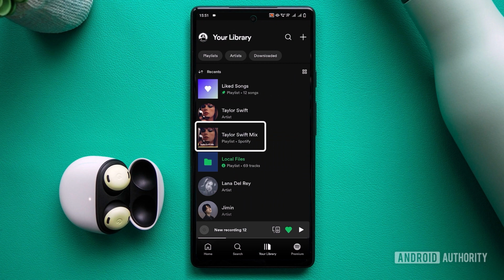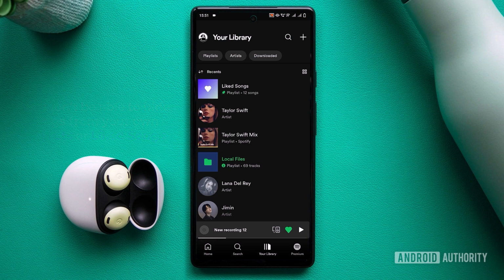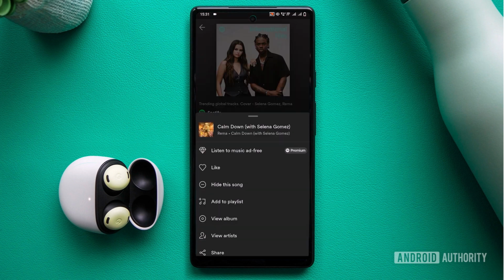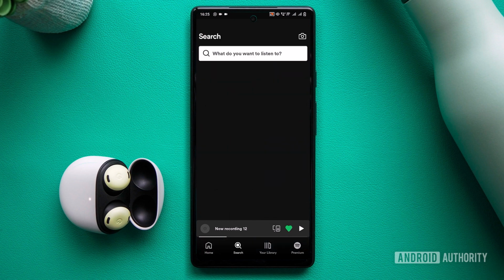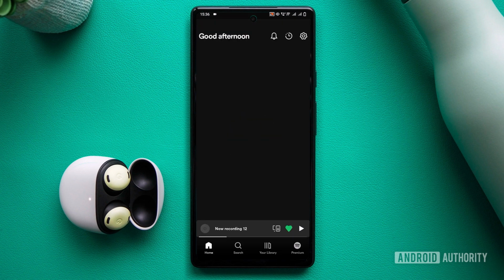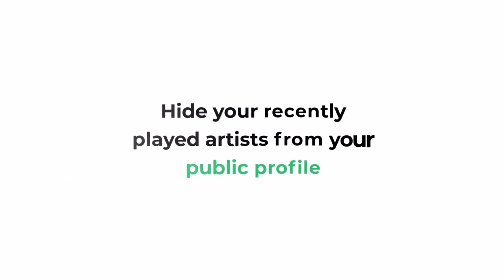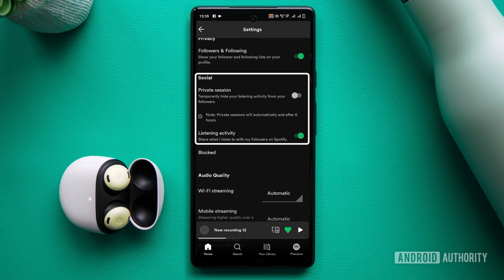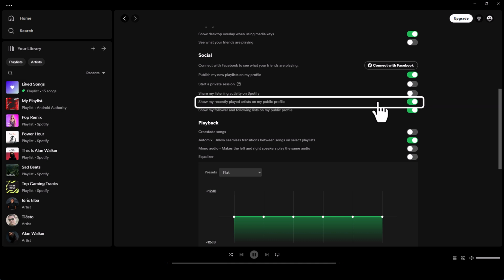How hide and unhide songs on Spotify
🎵 How to Hide and Unhide Songs on Spotify: Control Your Music Experience 🎵

Did you know you can hide songs on Spotify to avoid listening to tracks you don't want to hear? In this tutorial, we'll guide you through the process of hiding and unhiding songs on the Spotify mobile app. Whether you want to block explicit content or curate your music experience, this feature can come in handy.

⚠️ Note: Currently, hiding songs is not available on the Spotify desktop app or web player. Additionally, you can only hide songs in public playlists and albums, not in your own playlists or Liked Songs.

1️⃣ Open the Spotify mobile app and navigate to a public playlist that doesn't belong to you.
2️⃣ Press ⋮ or ᐧᐧᐧ next to the name of the song you want to hide to access the song options menu.
3️⃣ Select "Hide this song," which is represented by a minus sign inside a circle.

📱 Hiding Songs in Albums or Artists:
1️⃣ In the Spotify mobile app, go to an album or navigate to an artist's page.
2️⃣ Press ⋮ or ᐧᐧᐧ next to the name of the song you want to hide to access the song options menu.
3️⃣ Select "Hide this song," represented by a minus sign inside a circle.

🔓 How to Unhide a Song on Spotify:
1️⃣ Open the Spotify mobile app for Android or iOS.
2️⃣ Access the Settings menu by selecting the gear-shaped icon in the upper-right corner of the Home screen.
3️⃣ Make sure "Show unplayable songs" is enabled (green slider).
4️⃣ Find the song you wish to unhide.
5️⃣ Open the song options by selecting the ⋮ or ᐧᐧᐧ button next to the song's name.
6️⃣ Select the "Hidden" button to unhide the song.

🎧 How to Hide Recently Played Artists on Spotify:
To hide your recently played artists from your Spotify profile:

📱 On Android and iOS:
1️⃣ Open the Spotify mobile app.
2️⃣ Tap the gear-shaped Settings icon at the top of the home screen.
3️⃣ Scroll down to the "Social" section.
4️⃣ If "Recently played artists" is enabled (green slider), select it once to turn it off (slider will turn grey).

💻 On Desktop:
1️⃣ Open the Spotify desktop app.
2️⃣ Open the display name dropdown and click "Settings."
3️⃣ Scroll down to the "Social" section.
4️⃣ If "Show my recently played artists on my public profile" is enabled (green slider), click it once to turn it off (slider will turn grey).

With these simple steps, you can have more control over your Spotify music experience by hiding and unhiding songs and managing your recently played artists.

0:00 Introduction
0:20 Remove songs from your playlist
0:47 Remove songs from album
1:12 Hide an artist
1:33 Unhide a song on Spotify
2:05 Keep recent artist plays private on mobile
2:36 Prevent recent artist plays from showing on desktop profile